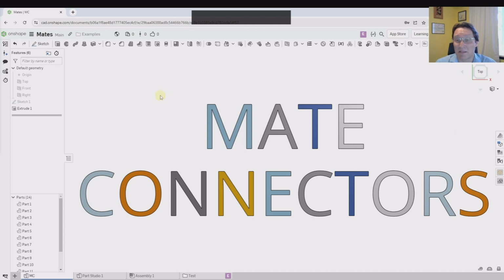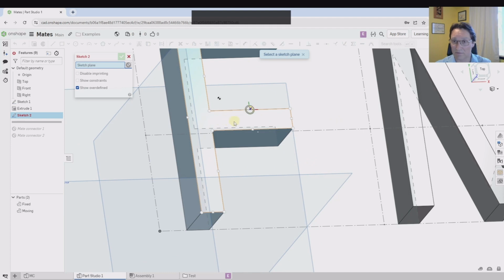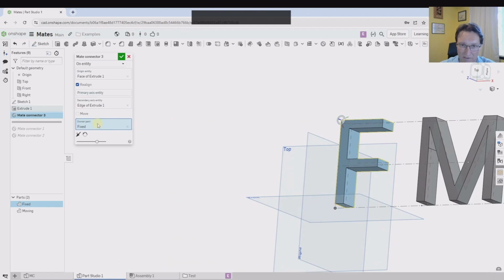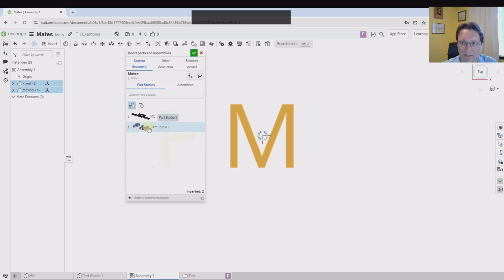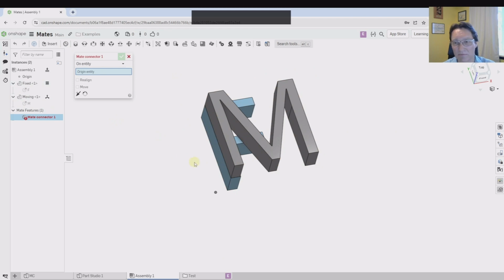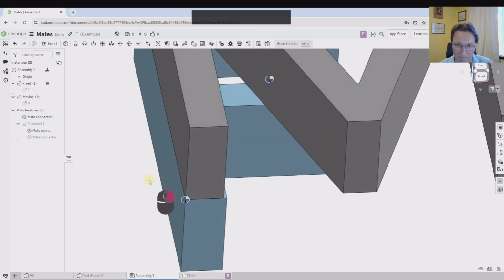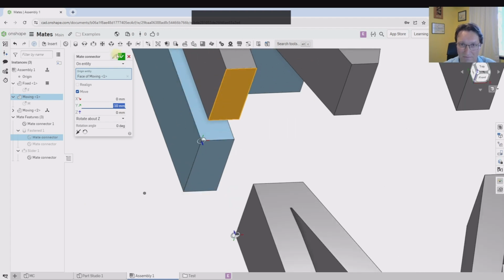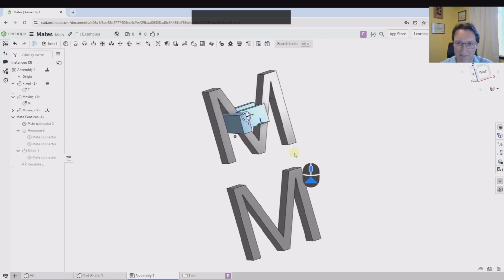Onshape Tutorial - Mate Connectors and Mates, Part 1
My first ever tutorial so go easy on me!

I've decided to start doing some Onshape tutorials as there are too many out there that aren't as good as they should be or don't go into enough details and I want to try to do better! I intend to focus on specific areas and will try to pick topics that I don't think are covered well enough either in the Onshape training or other tutorials I have seen online.

Note that I assume that you are already somewhat familiar with Onshape and I won't go over the very basics. If you haven't already done so, make sure to go through the self paced course in the Onshape training center as they are well worth the effort even if you have experience with other 3D CAD. At the very least, go through the Onshape fundamentals learning pathway!

If you are looking for good Onshape content, make sure to check out@TooTallToby's excellent series available on the @OnshapeInc official channel under the "SOLIDWORKS Expert Learns Onshape (Series)" playlist!